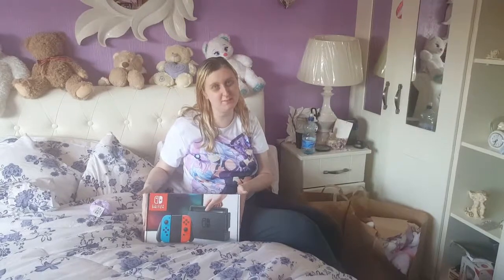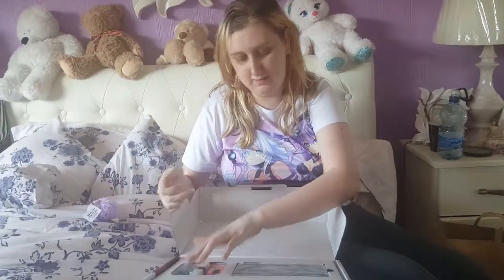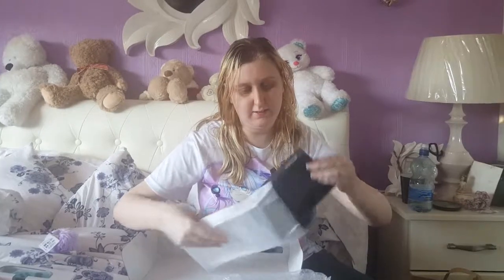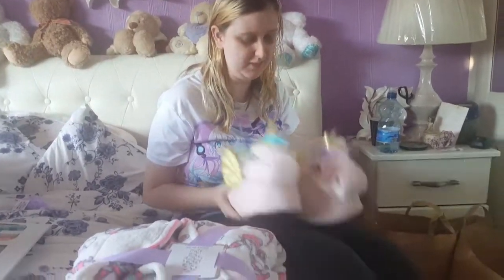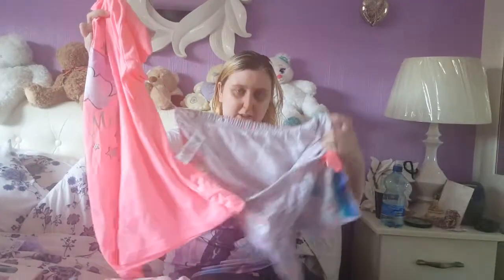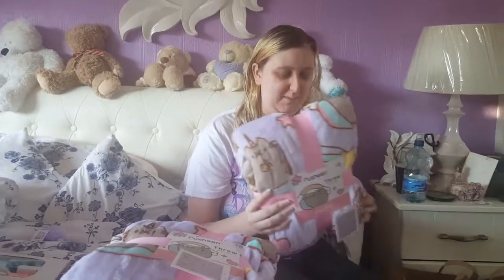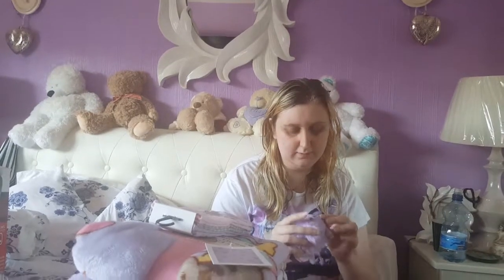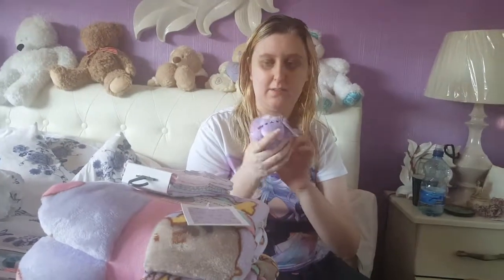Vanessa Birthday Gifts From My Husband 2018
Vanessa Birthday Gifts From Darrell My Husband 2018
I Got My Own Nintendo Switch & Pusheen & Pajamas.

Yuuki Demon Neko Vampire Go Follow My Husband's Twitch Channel To Catch His Live Streams